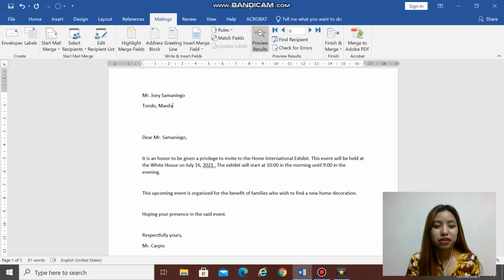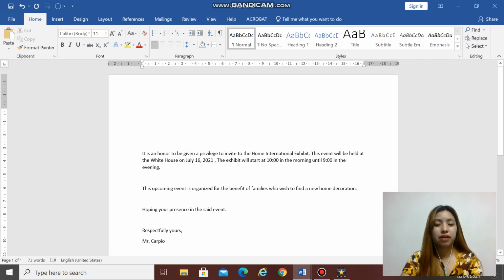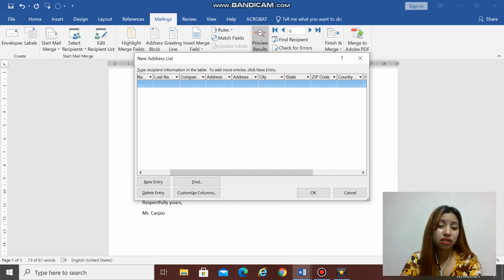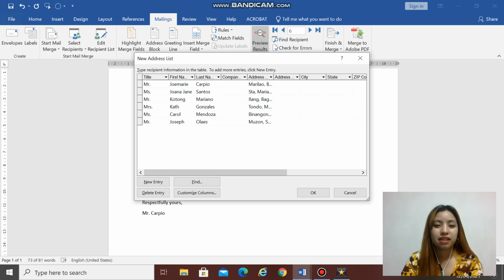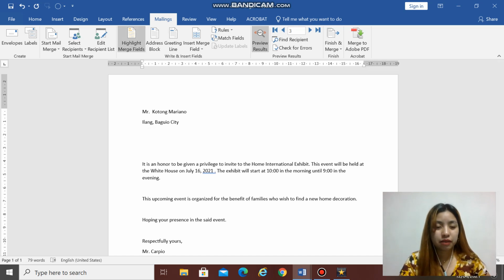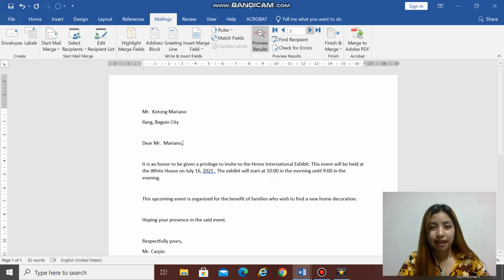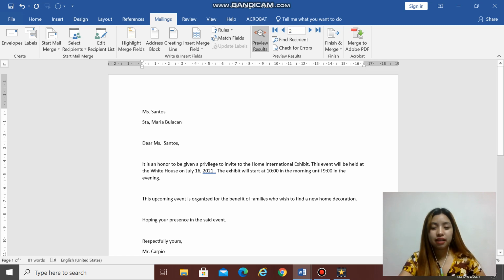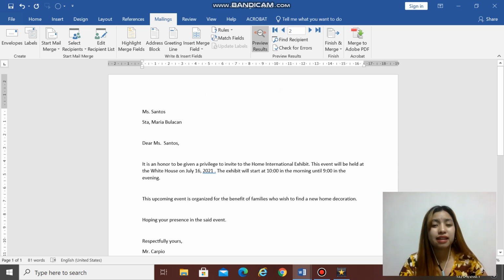Mail Merge in Microsoft Word Empowerment Technology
Hi Goal Diggers! Hope you learn and enjoy watching my videos.

This video is made especially for my Senior High School Students.
This is a simple tutorial how to use Mail Merge in Microsoft Word